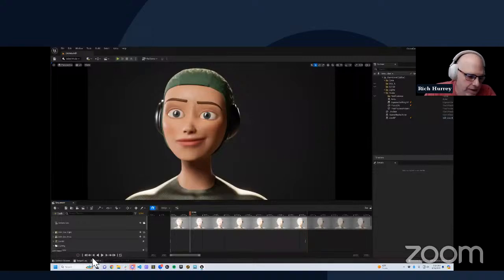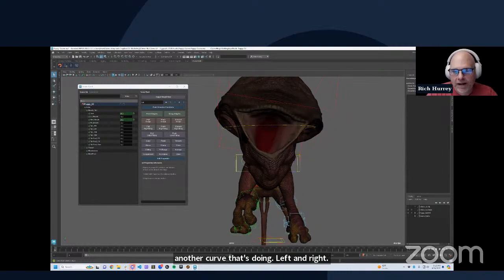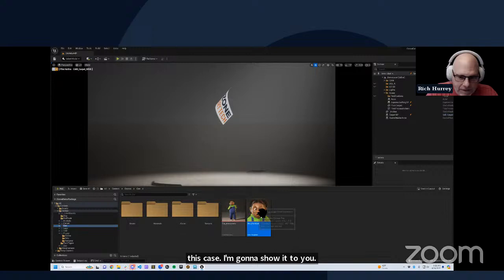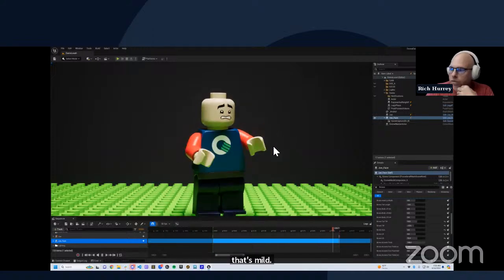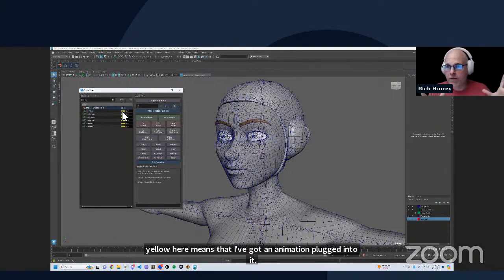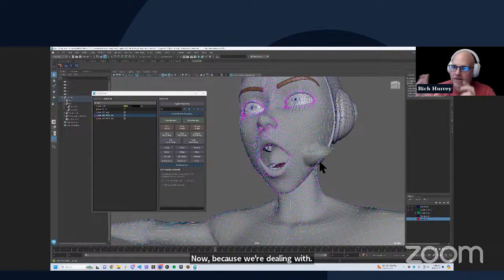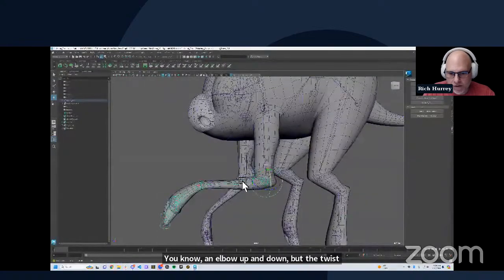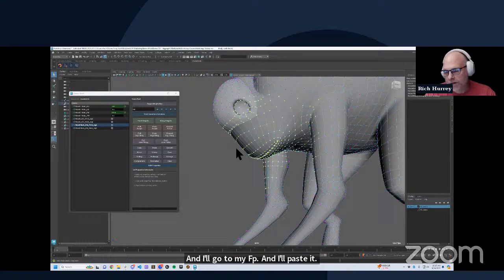An Introduction to Ozone!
An introduction to Ozone's unique approach to building feature film quality characters that you can rig once and animate anywhere.

Join Rich this week for a live working session where we kick off our education series to learn how rigging in Ozone for Maya works. If you are new to Ozone this is going to be where you want to start.